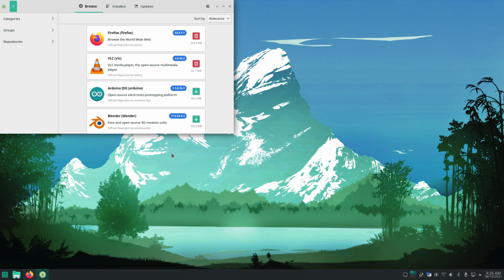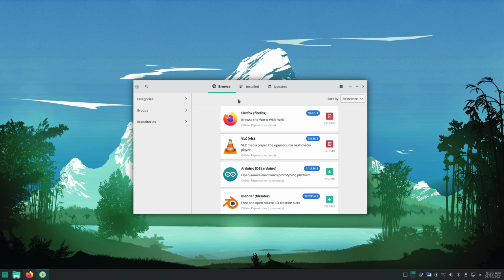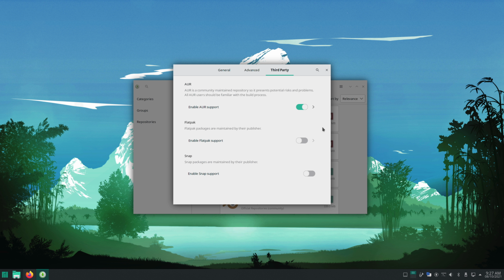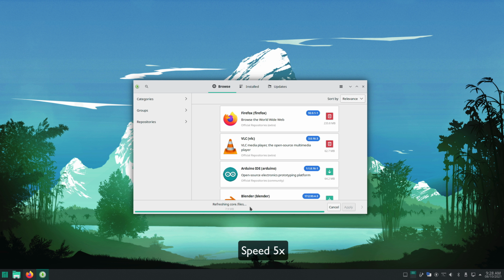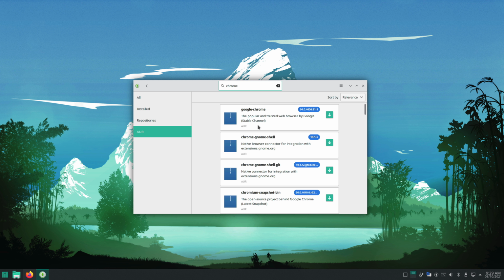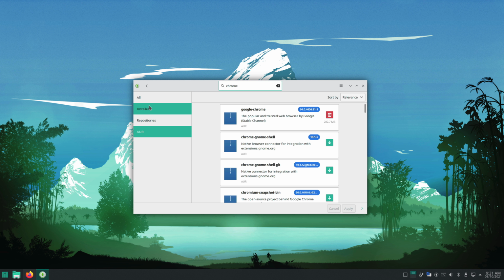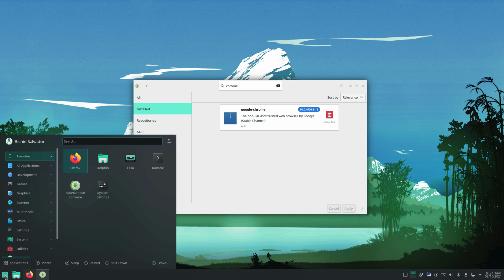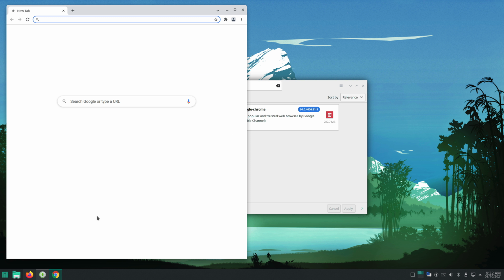How to Easily Install Chrome in Manjaro Linux